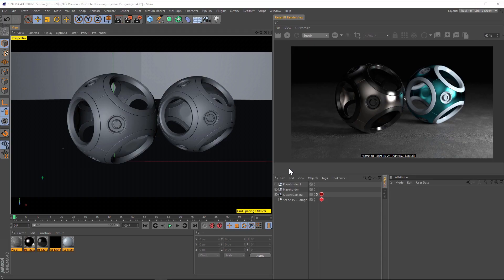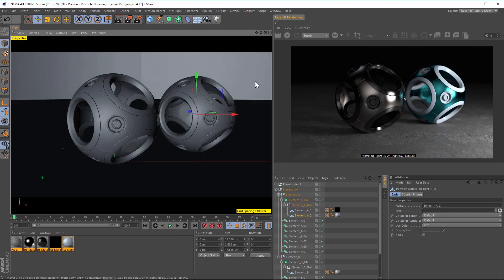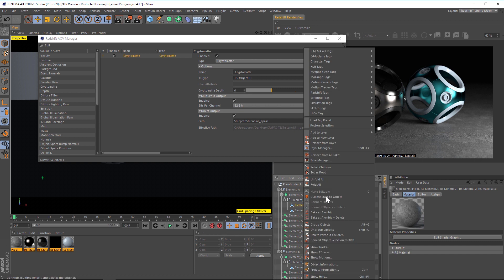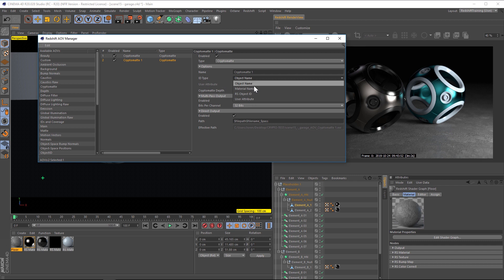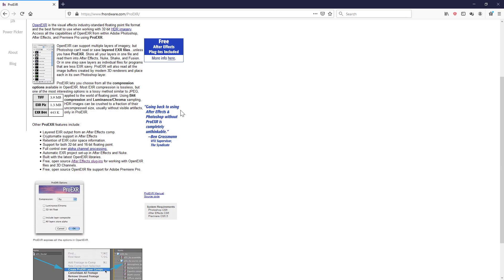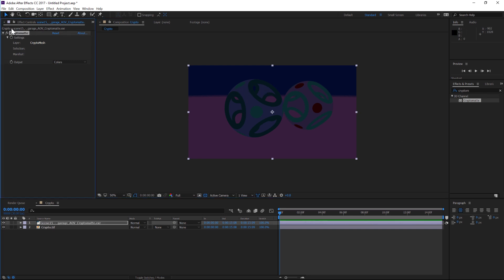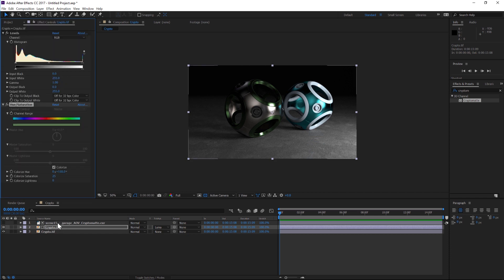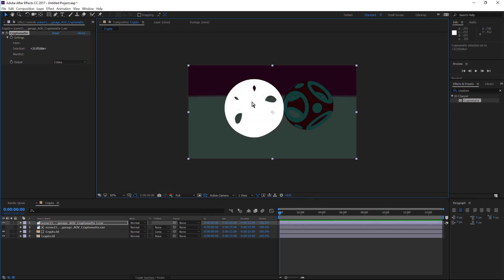How to Use Cryptomatte in Redshift, C4D and After Effects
Game changer? I think so! In this tutorial I'll go over how to use the Cryptomatte feature in Redshift for Cinema 4D and After Effects. It's an amazing way to quickly deal with mattes/buffers. If you haven't used Cryptomatte, I HIGHLY recommend adding it to your workflow!

If you use Octane, I have an Octane version of this tutorial

To download the free Cryptomatte plugin for After Effects go